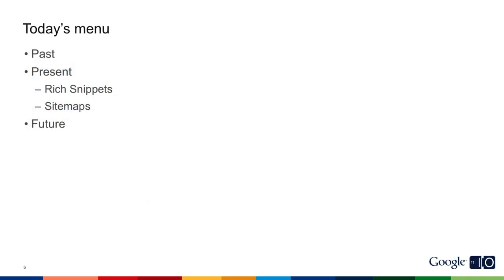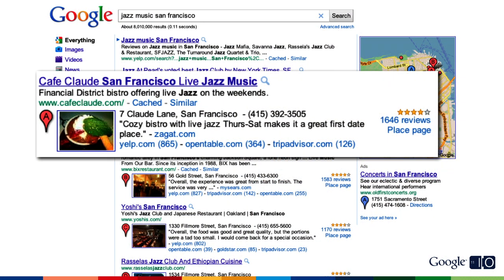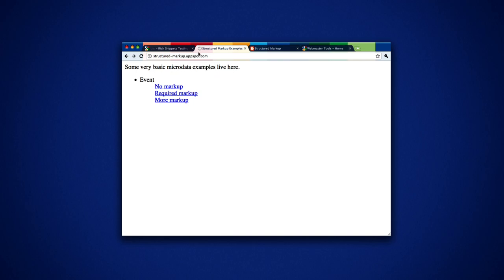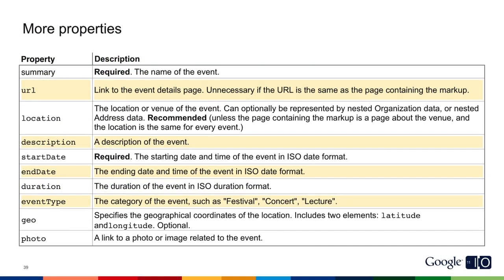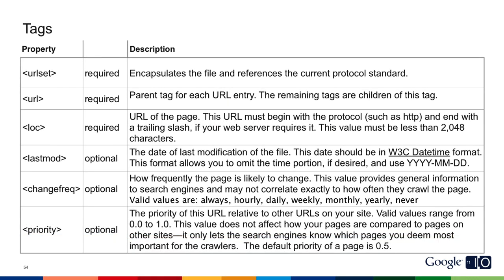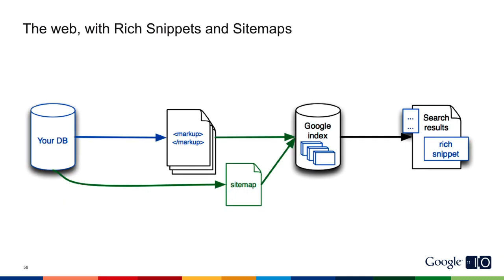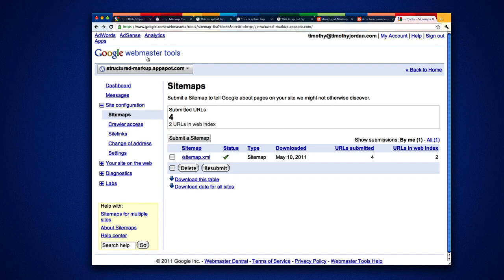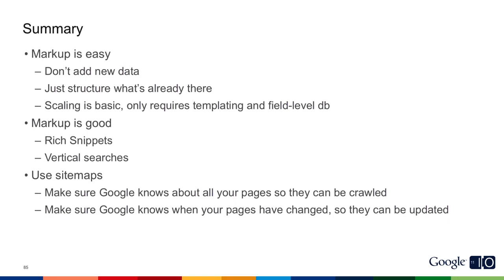Google I/O 2011: Scalable Structured Markup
Timothy Jordan

Structured markup tells Google and the world what your page is really about. It can help you create a richer experience around content on your site or app while driving greater traffic and engagement. It can also help connect your app with information found on the open web. We'll cover the different types of markup, how Google uses markup, using Webmaster Tools to validate, and automating updates